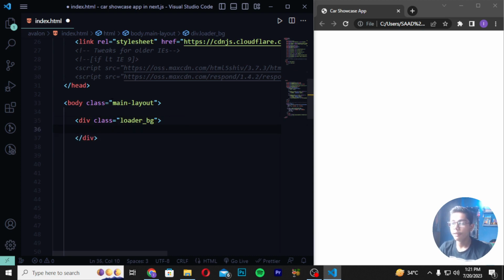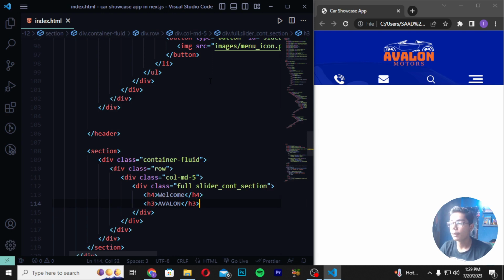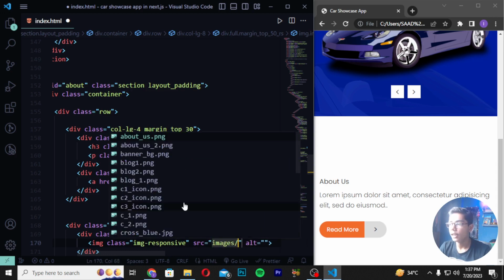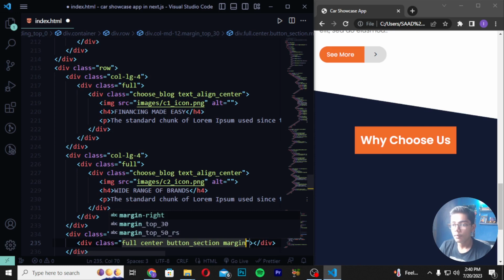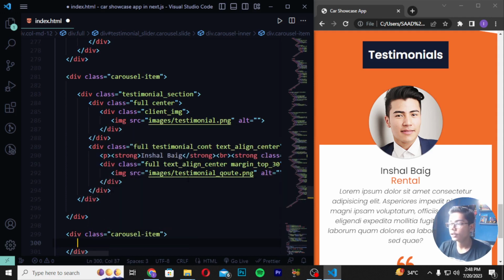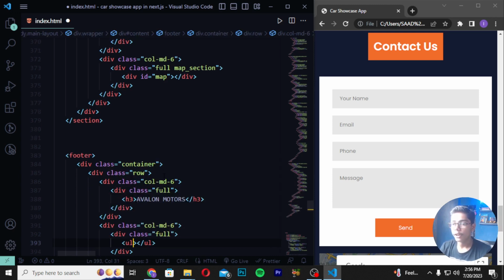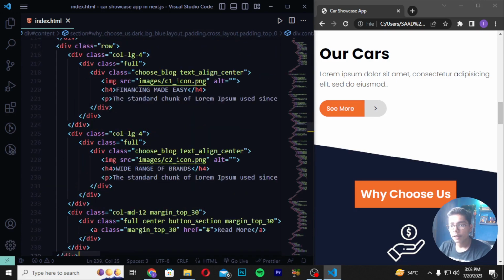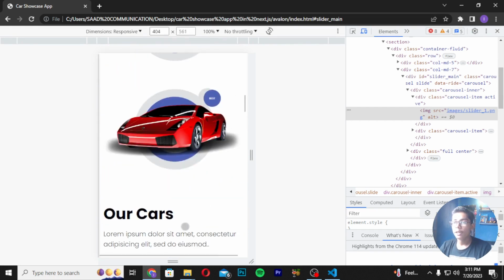Build and Deploy a Modern Next.js 13 Application | React, Next JS 13, TypeScript, Tailwind CSS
This video is about Build and Deploy a Modern Next.js 13 Application | React, Next JS 13, TypeScript, Tailwind CSS

Welcome to our step-by-step tutorial on building and deploying a cutting-edge web application using the latest web development technologies - React, Next.js 13, TypeScript, and Tailwind CSS! 🚀

In this comprehensive video, we will guide you through the entire process of creating a powerful and responsive web application from scratch. Whether you're a seasoned developer or a newcomer to web development, this tutorial is designed to be accessible and beneficial to everyone.

Here's what you can expect:

1. Introduction to Next.js 13:
We'll start with a brief introduction to Next.js 13, highlighting its latest features and advancements. You'll understand how Next.js simplifies and optimizes the development of modern web applications, providing better performance and a delightful developer experience.

2. Setting Up the Project:
Get ready to roll up your sleeves as we set up our project environment. We'll walk you through the process of initializing a new Next.js 13 project with TypeScript support. This ensures strong typing and enhances your development workflow.

3. Creating the UI with React and Tailwind CSS:
Next, we'll dive into crafting the user interface using React and leveraging the power of Tailwind CSS for styling. Tailwind CSS's utility-first approach will enable us to create beautiful and responsive designs with ease.

4. Building Dynamic Pages:
Learn how to create dynamic pages using Next.js's powerful routing system. We'll demonstrate how to fetch data from APIs and integrate it seamlessly into our application.

5. State Management with React Hooks:
Discover how to manage state effectively using React Hooks. We'll explore hooks like useState and useEffect to handle component state and side effects.

6. Optimizing for Production:
Optimization is crucial for a performant web application. We'll share essential tips and techniques to optimize your Next.js 13 app for production deployment, ensuring faster load times and enhanced user experience.

7. Deployment to the Cloud:
Finally, we'll guide you through the process of deploying your Next.js 13 application to the cloud. You'll learn how to set up a seamless deployment pipeline using popular platforms like Vercel, making your app accessible to the world in no time.

By the end of this tutorial, you'll have a solid understanding of building modern web applications with Next.js 13, React, TypeScript, and Tailwind CSS. So, whether you're building a personal project or aiming to enhance your professional skill set, join us on this coding adventure and let's build something awesome together! Happy coding! 🎉

Suggested Courses:
❤️ Complete Clones